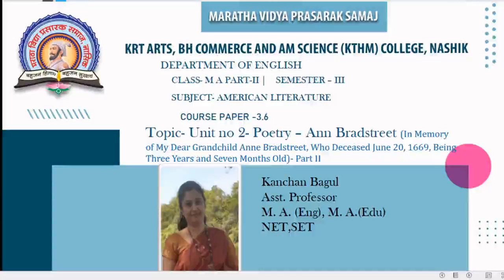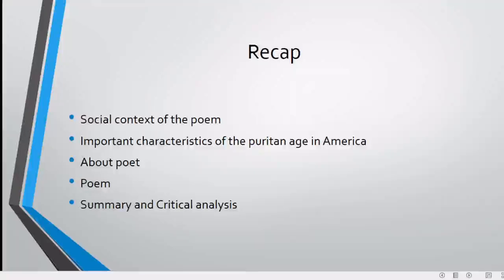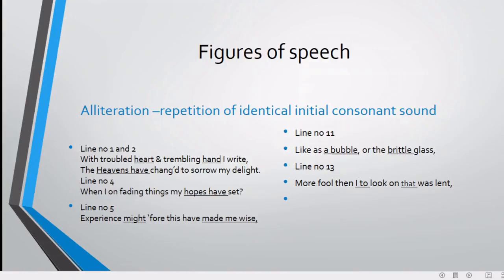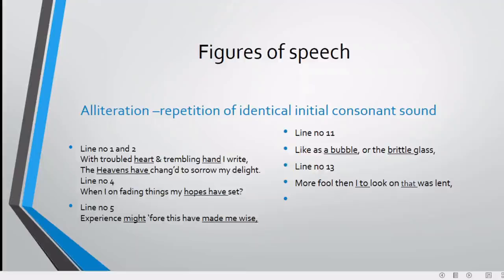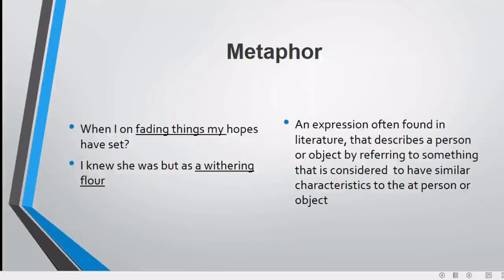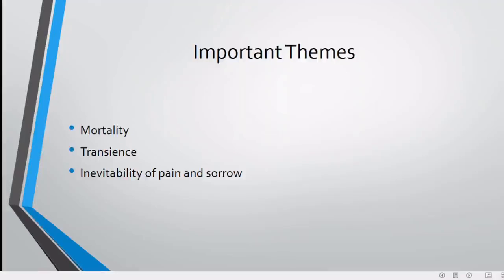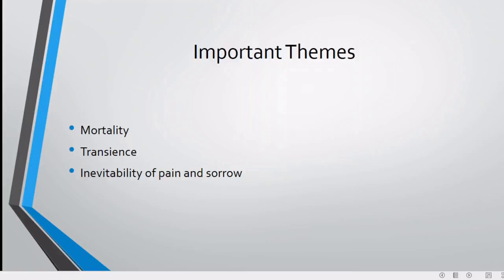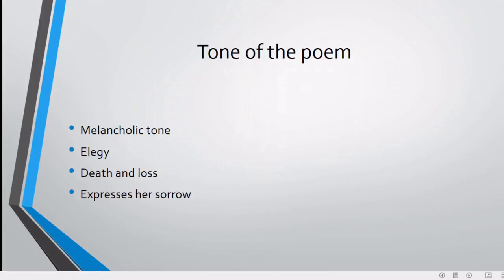M A II | Sem III | 3.6 American Literature | Ann Bradstreet| Kanchan Bagul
Unit : 02 Poetry
Topic: In Memory of My Dear Grandchild Anne Bradstreet, Who Deceased June 20, 1669, Being Three Years and Seven Months Old